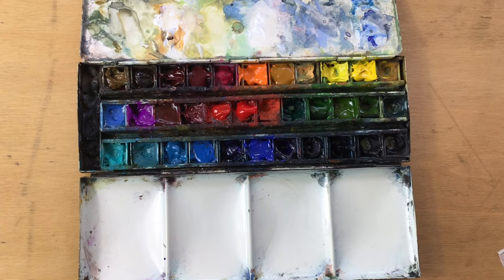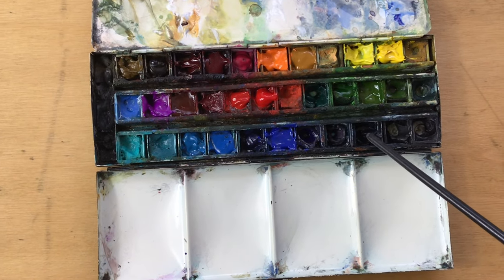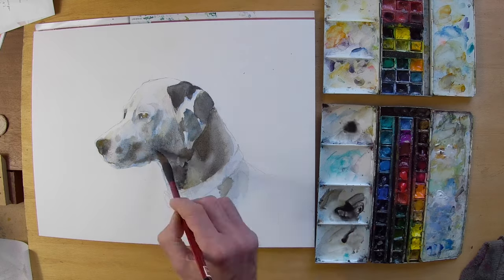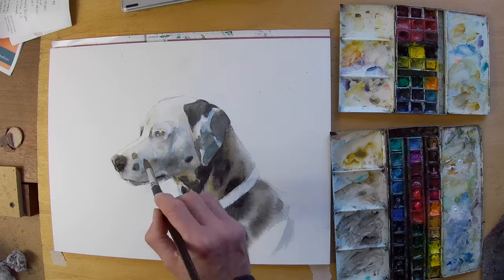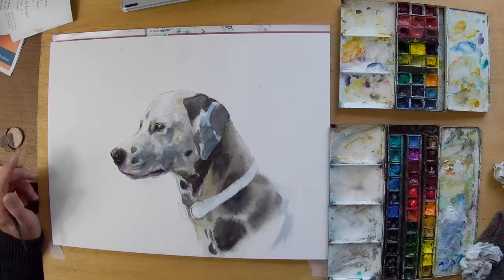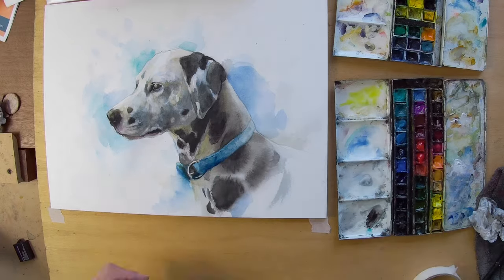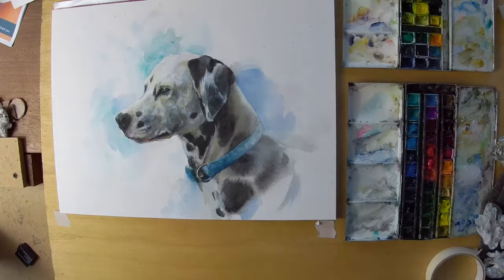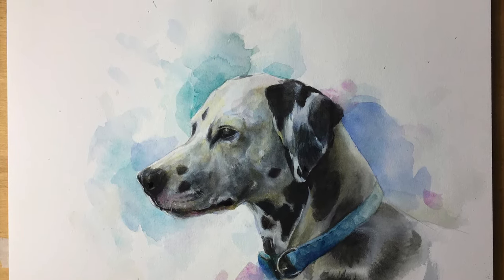Watercolour Dalmatian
Watercolour Dalmatian. In this video I paint a Dalmatian dog in watercolour. Continuing the recent dog theme, I thought this one would be quite tricky. And it was! A lot of the head was in shade so I had to look hard for those values within the darker areas. Also, with dark spots, the dog’s coat also needed careful consideration. Some of you have asked to see my palette so I have included it in the video and talk a bit about the colours used to make this painting.
All paints are Winsor and Newton Artist quality watercolours.
Brushes a mix of Chinese calligraphy/ watercolour brushes and unbranded synthetics.
Paper is Hahnemuhle 300gsm cold pressed not surface.
 Camera for time lapse is Crosstour CT 9500
Moving real time footage is from ipad
Editing is on ipad using imovie.